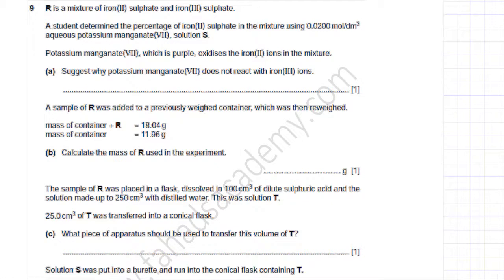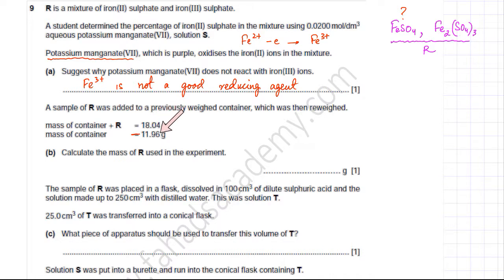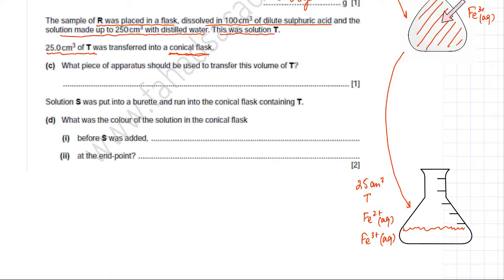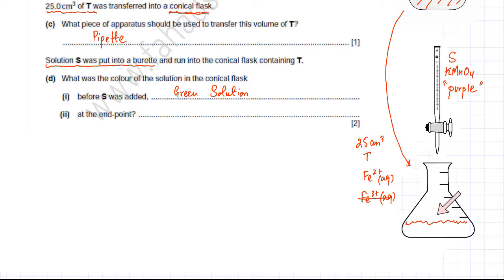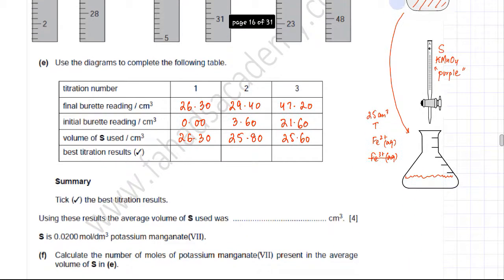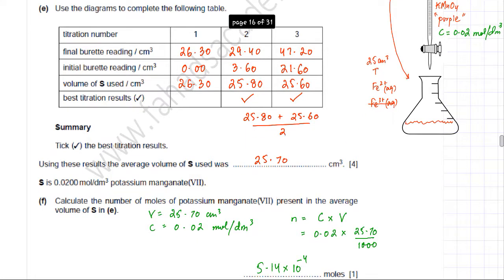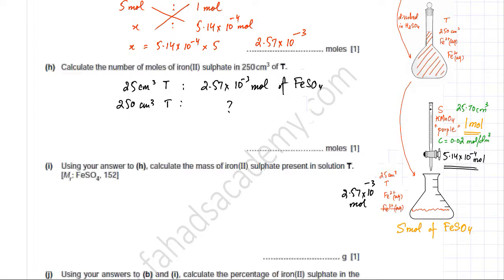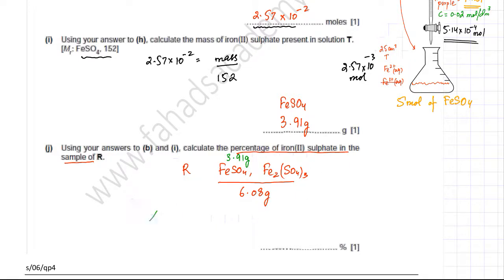5-Moles & Titration : ATP Questions, Finding Percentage Purity, Redox Titration (s/06/qp4)